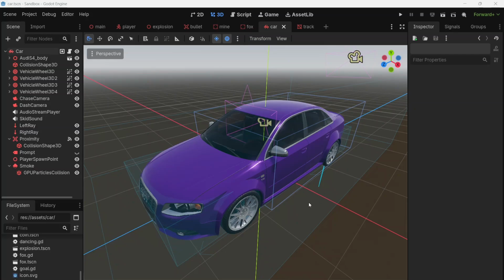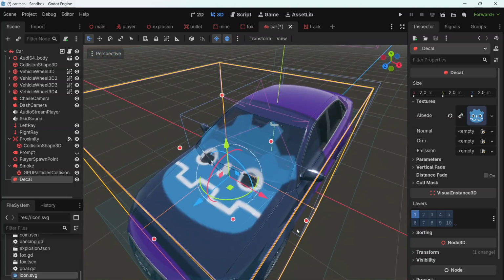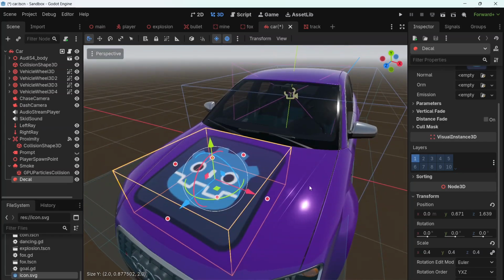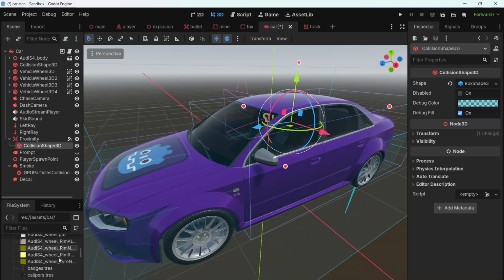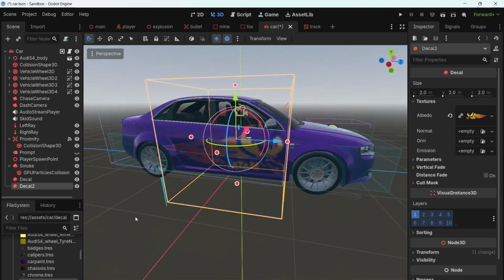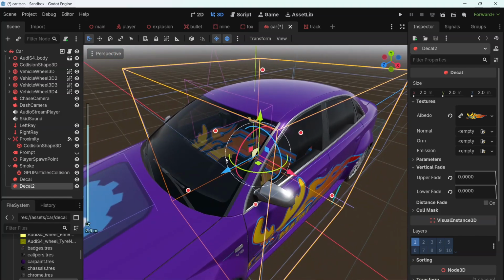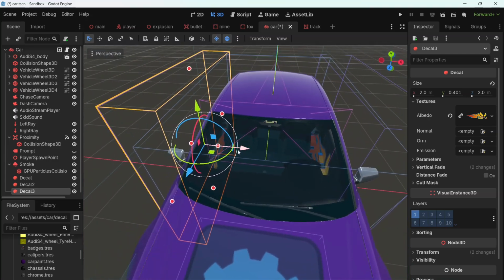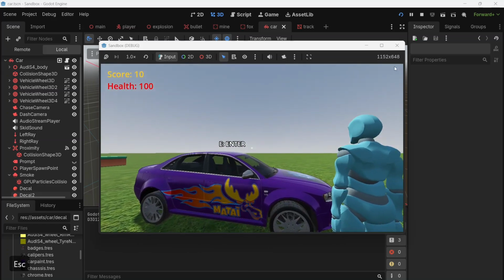12.6 Decals!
Adding Decals to our Godot vehicle.